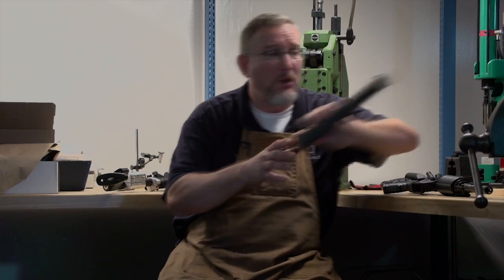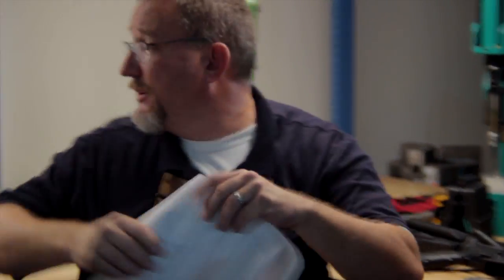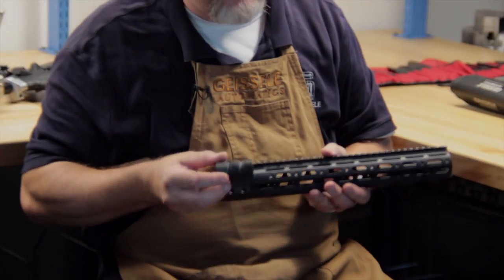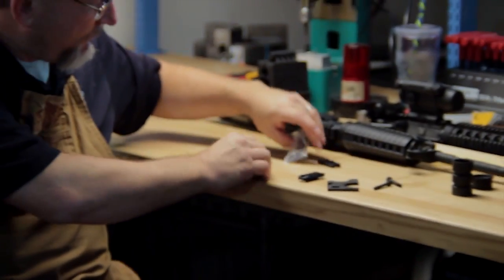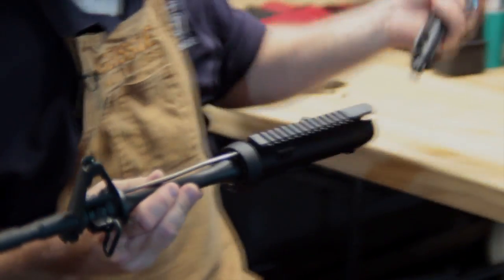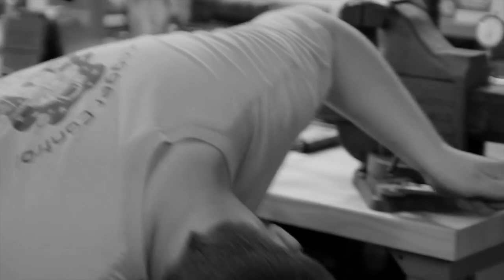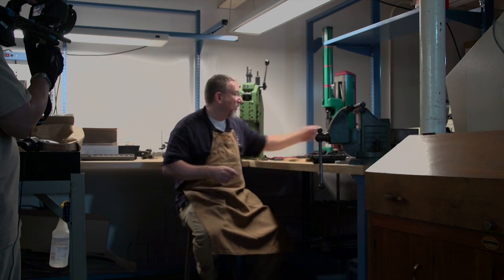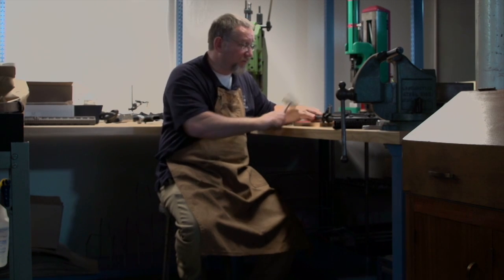**74 MINUTES LONG** Super Modular Rail - Mark I - Geissele Automatics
This is the SUPER-MOVIE on the Mk I coming out this 2013.